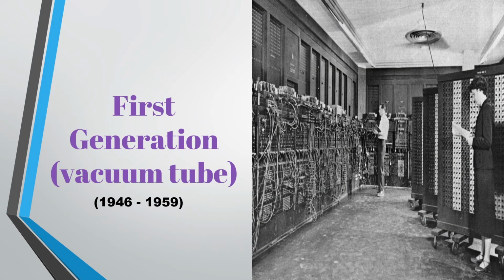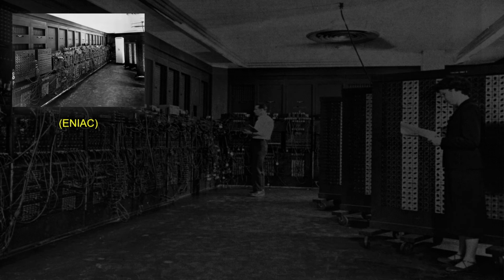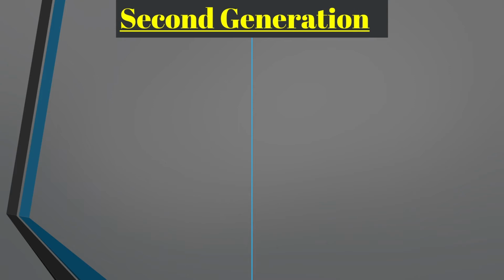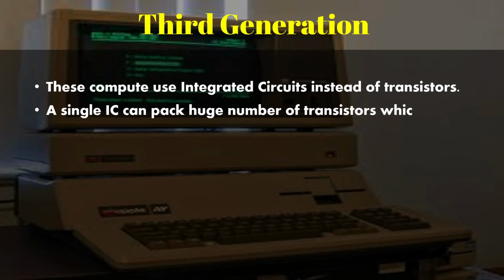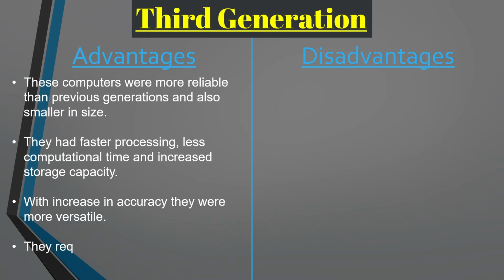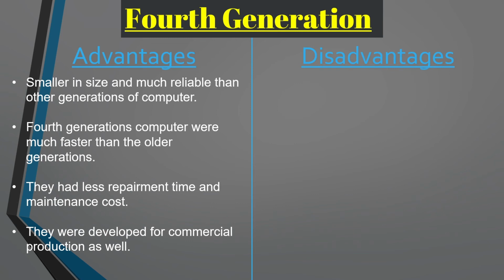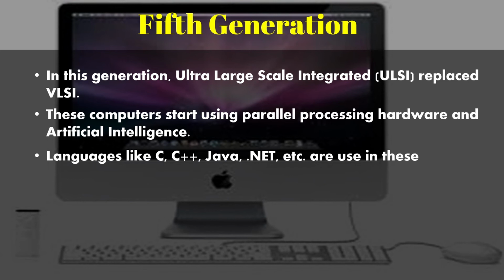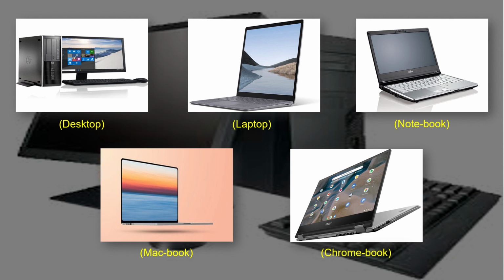Generation of computer | COA | Symbiosis University of Applied Sciences | SUAS | by Ojas Sharma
Hello viewers!
If you are curious to know about generation of computer then this video is made for you.
I hope you will gain some knowledge after seeing this video, if you like this video, then hit the like button and subscribe to my channel for these types of videos.